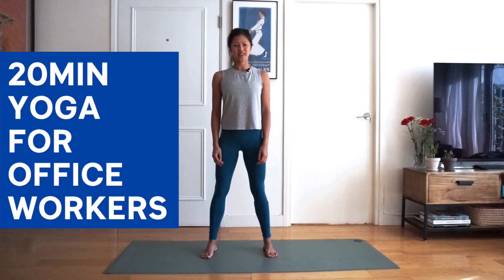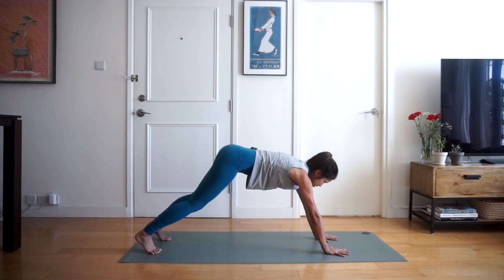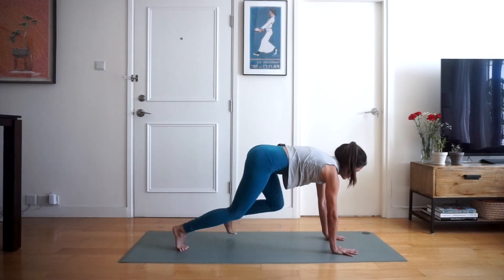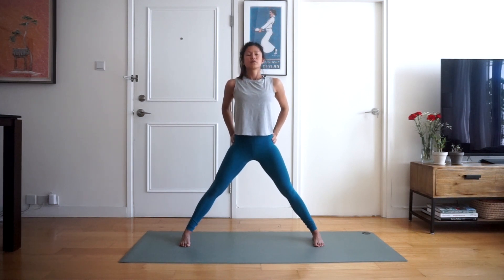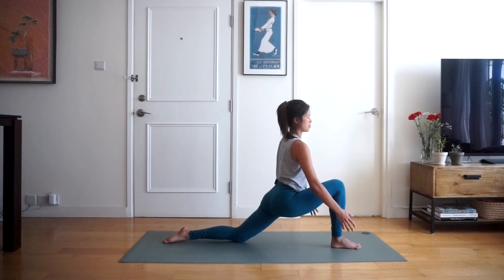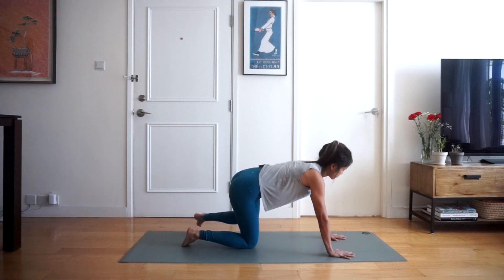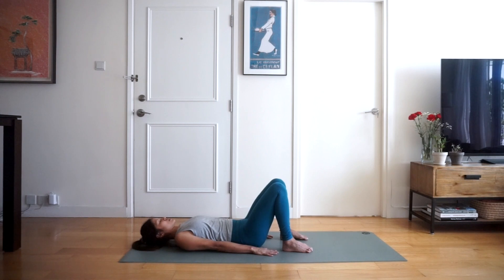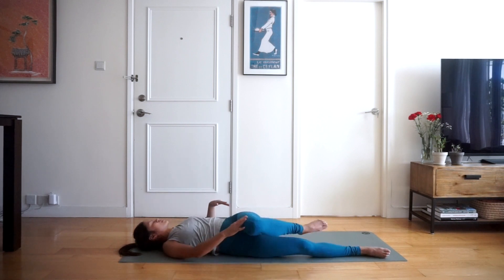Yoga For Office Workers - Full Body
This 20min session is designed for those that work in an office or at a desk. It's a full body session which will help relieve tension in the back, hamstrings, hip flexors and glutes.